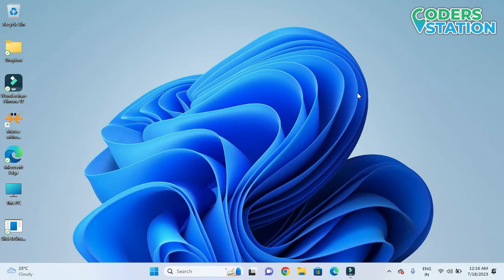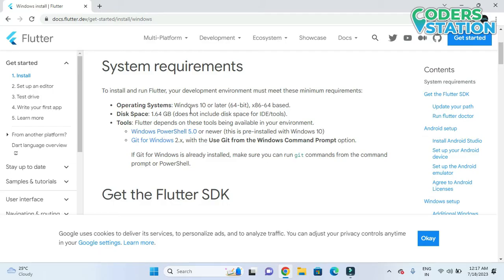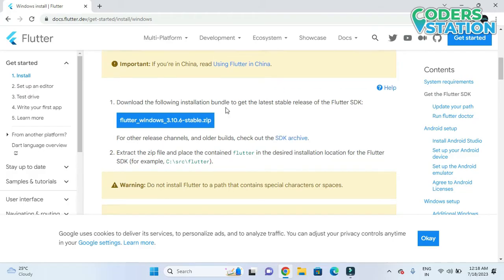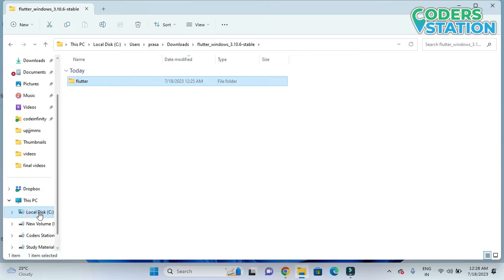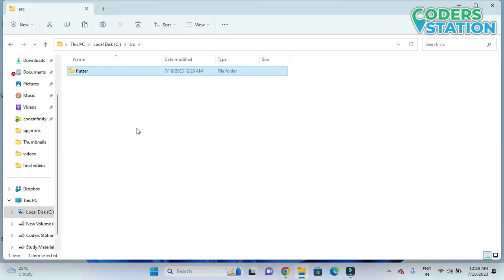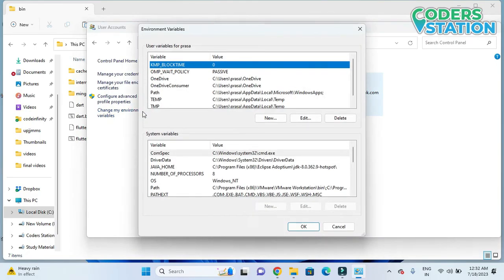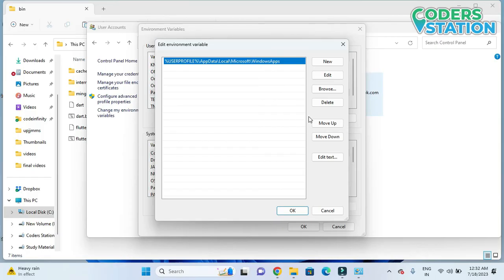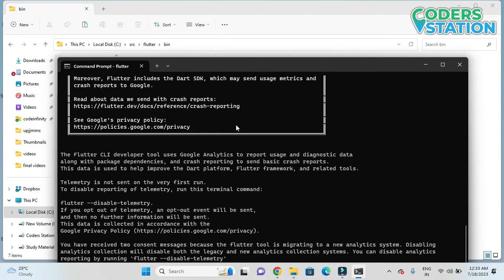Flutter sdk installation | Step by step guide to install flutter on Windows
Welcome to our comprehensive guide on Flutter SDK installation! If you're ready to kickstart your journey into mobile app development with Flutter, you're in the right place. In this video, we'll walk you through the entire process of installing Flutter SDK on your system, ensuring you're equipped with the essential tools to begin creating stunning cross-platform apps.

In order to discover more about Flutter sdk installation you can click: 🌐

The video is all about Flutter sdk installation valuable information but also try to cover the following subject:
👉🏻 How to download flutter sdk
👉🏻 Step by step guide to install flutter on windows
👉🏻 How to configure flutter sdk

Something I discovered when I was looking for info on Flutter sdk installation was the absence of relevant details.
Flutter sdk installation however is an subject that I know something about. This video for that reason should be relevant and of interest to you.
This YouTube channel has other similar video clips about install flutter, install flutter for windows and how to install flutter
If you were searching for more details about install flutter or install flutter for windows did this video aid?
Possibly you would like to comment listed below and let me know what else I can help you with or information on Flutter sdk installation.